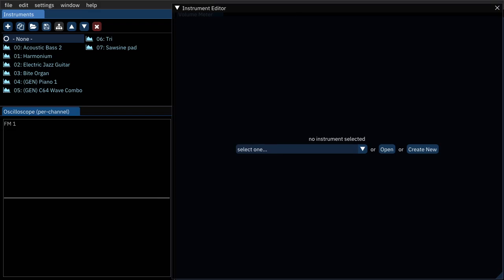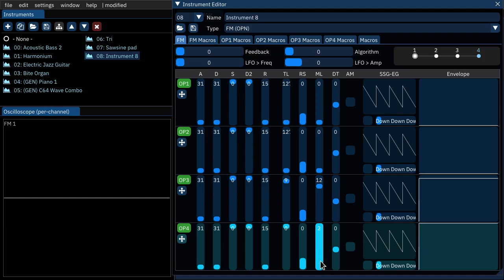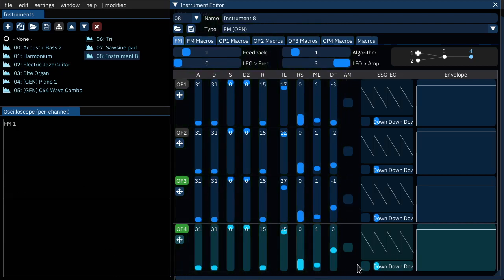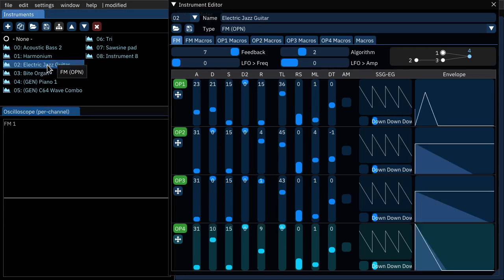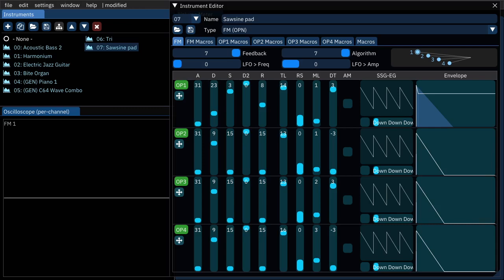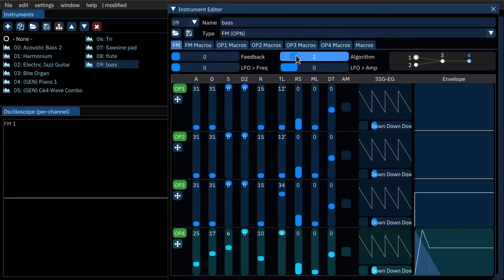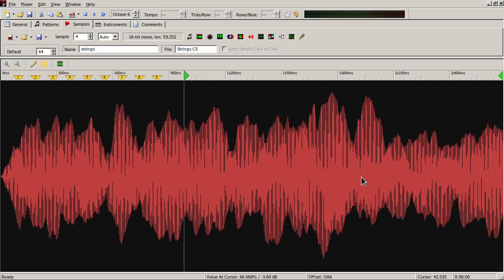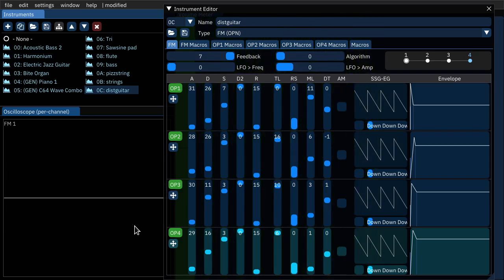FM Synthesis Crash Course (for Chiptune)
This video serves as a crash course into FM synthesis and sound/instrument design, particularly aimed at chiptuners looking to understand how FM synthesis works or start building an intuition for creating FM instruments. It's laid out into 3 main sections: an explanation of FM instrument parameters, a breakdown of some preset FM instruments, and a demonstration of building instruments from scratch.

0:00 Introduction
1:13 Part 1: Explaining FM Synthesis
1:22 Part 1-1: Operators & Parameters
9:47 Part 1-2: Modulation
15:22 Part 1-3: Algorithms
23:21 Part 1-4: Detuning
24:58 Part 1-5: Algorithm Walkthrough
30:10 Part 2: Preset Breakdowns
30:33 Part 2-1: Algorithm 0 (Acoustic Bass)
35:14 Part 2-2: Algorithm 1 (Harmonium)
37:05 Part 2-3: Algorithm 2 (Electric Jazz Guitar)
39:06 Part 2-4: Algorithm 3 (Organ)
41:59 Part 2-5: Algorithm 4 (Piano)
44:06 Part 2-6: Algorithm 5 (C64 Wave)
46:42 Part 2-7: Algorithm 6 (Triangle Wave)
47:51 Part 2-8: Algorithm 7 (Saw-Sine Pad)
49:18 Part 3: Instruments from Scratch
50:00 Part 3-1: Flute
57:50 Part 3-2: Bass
1:03:42 Part 3-3: Pizzicato String
1:11:20 Part 3-4: Strings
1:18:00 Part 3-5: Distorted Guitar